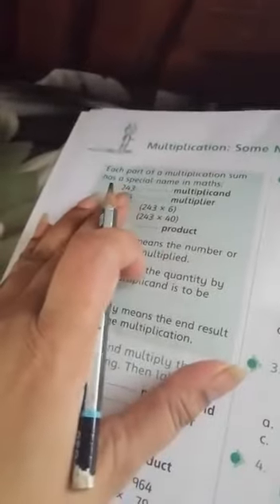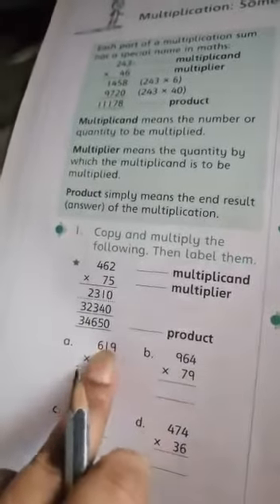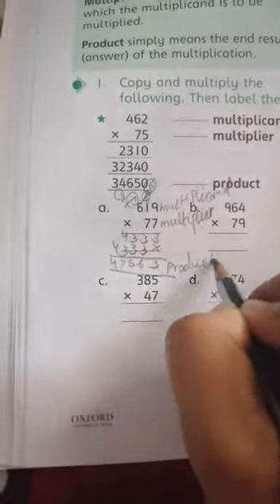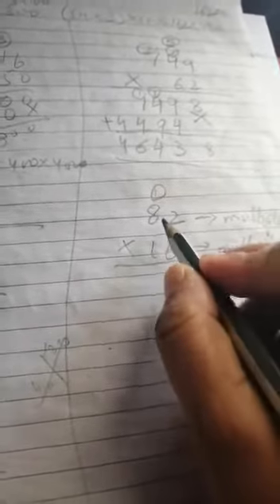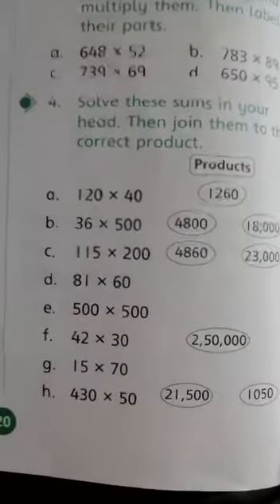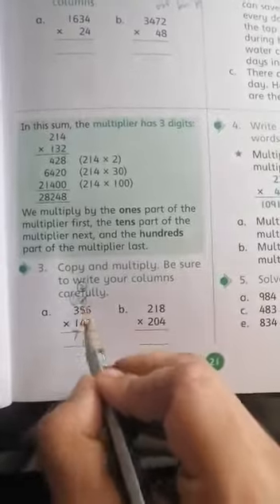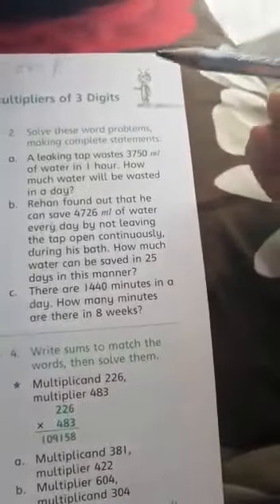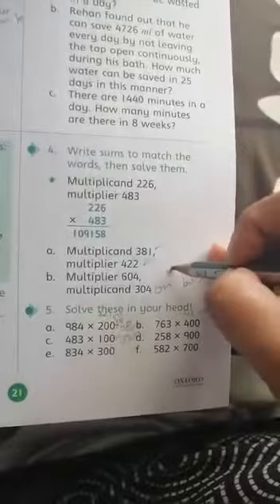IV- MATHS- Pg: 20-21